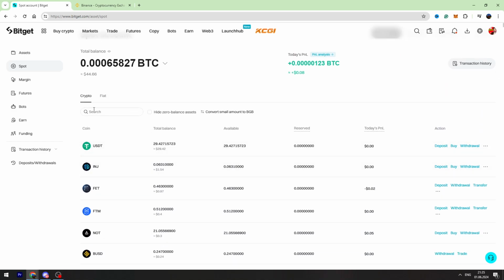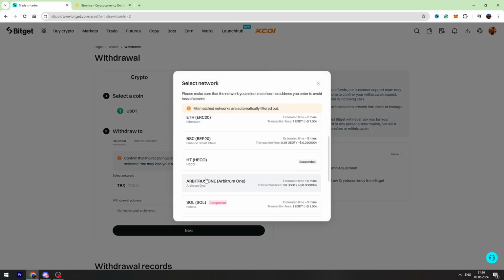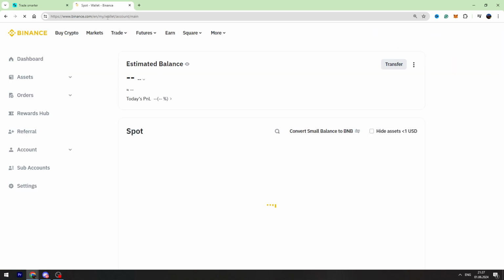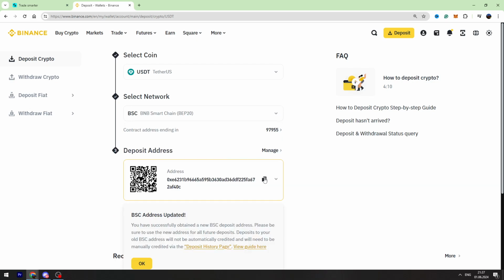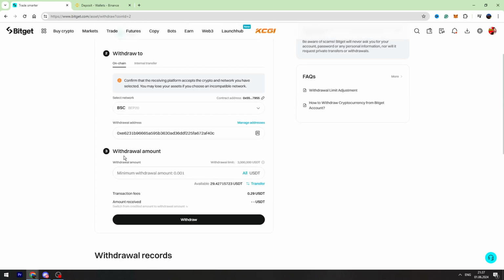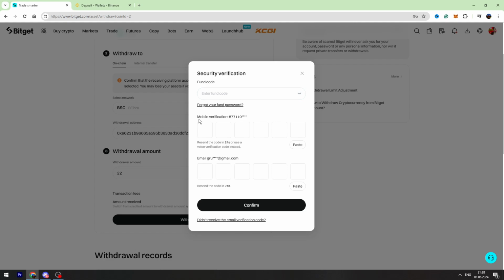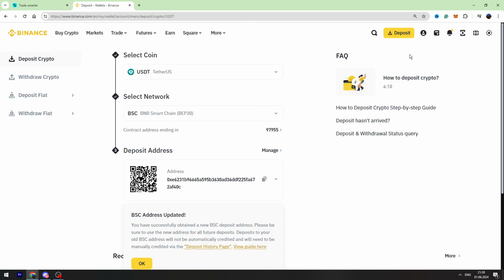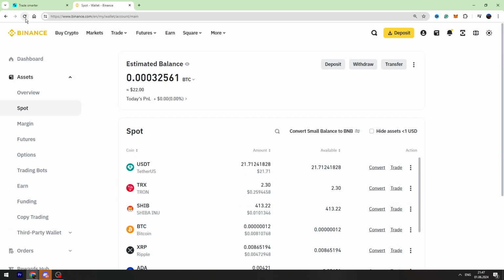How to Transfer USDT from BITGET to BINANCE (Quick & Easy Guide 2024)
Learn how to transfer USDT from Bitget to Binance in this step-by-step tutorial! 🚀 Follow along to securely move your crypto assets with ease. 🔔💰

Topics covered:
How to transfer usdt from bitget to binance
how to send usdt from bitget to binance
how to withdraw usdt from bitget to binance